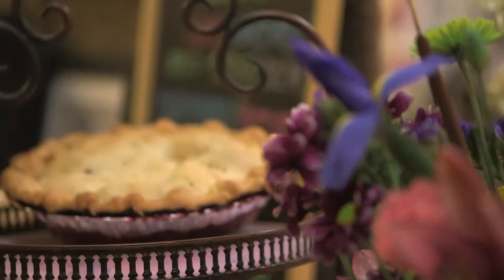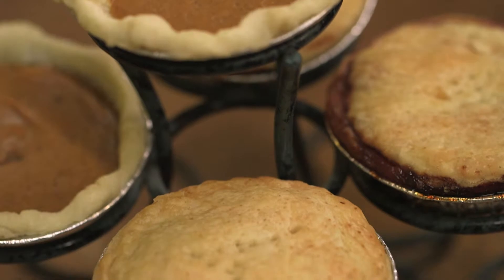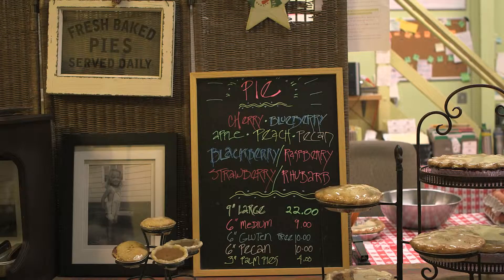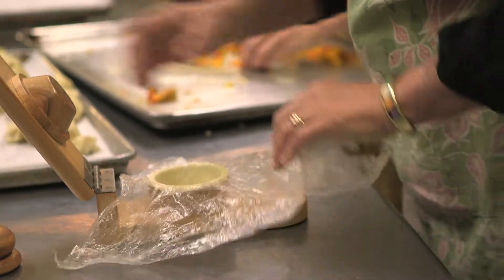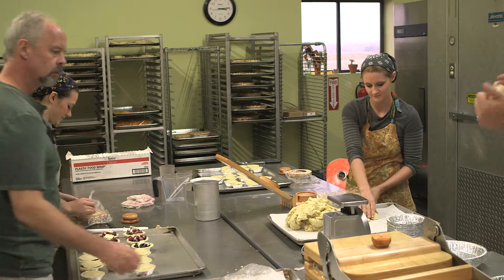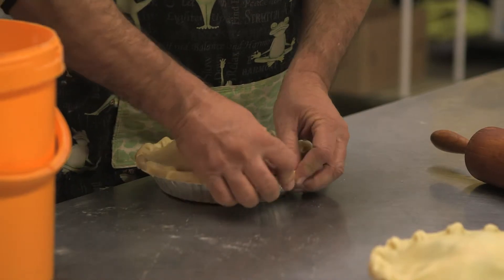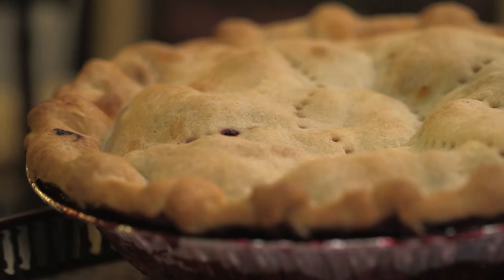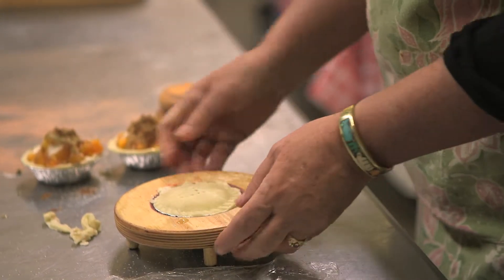AmeriCooking - My Mom's Pies